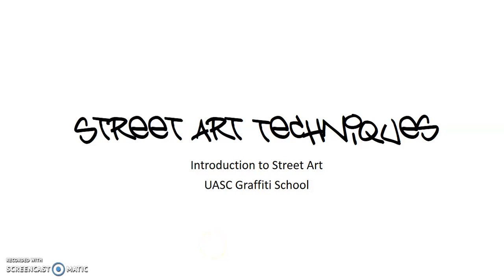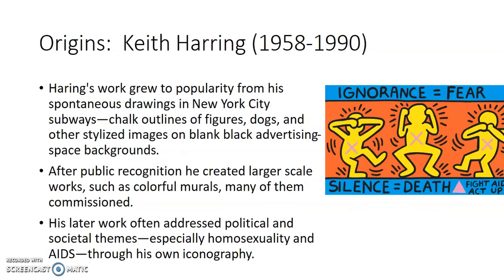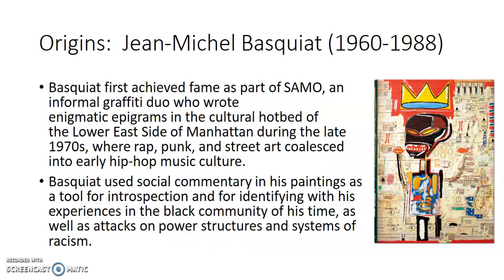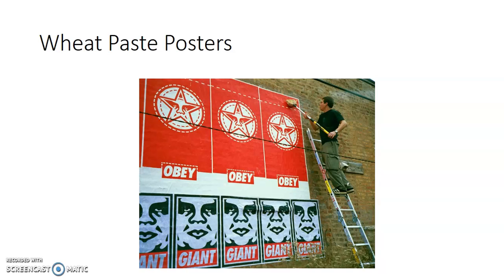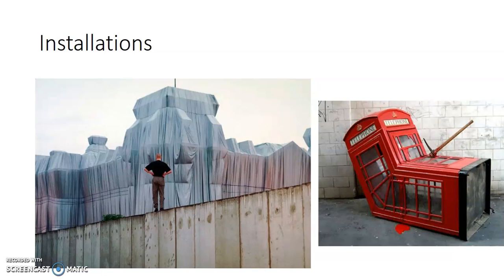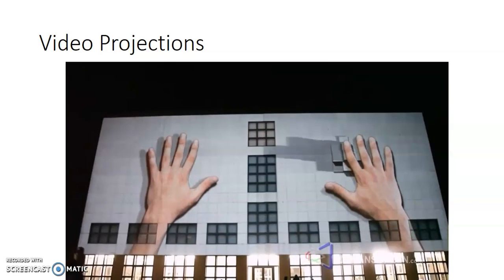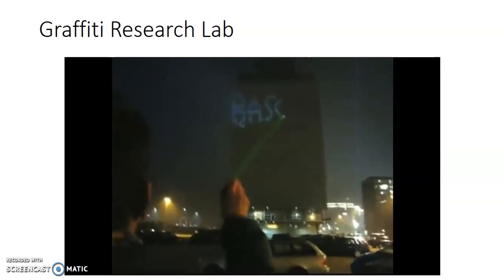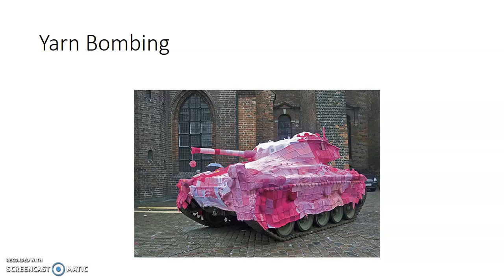1.2 Street Art Techniques